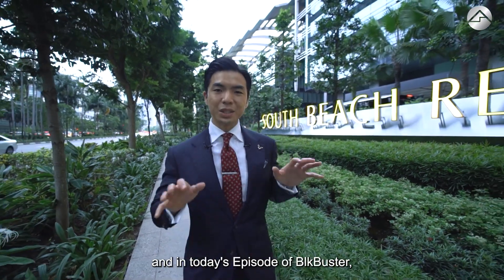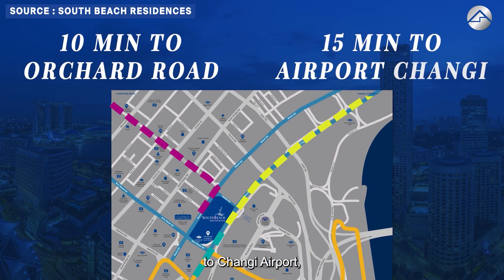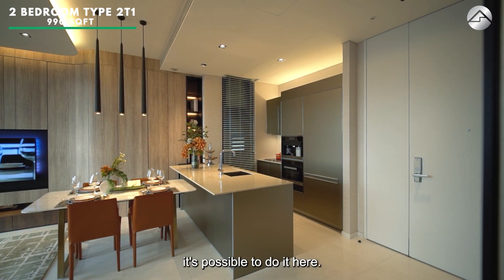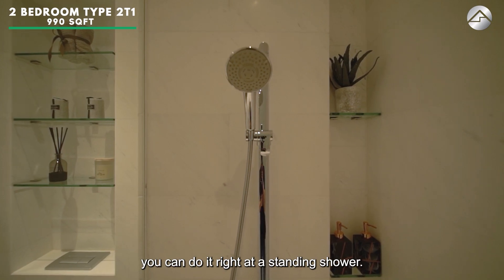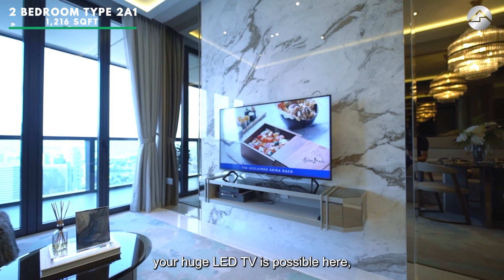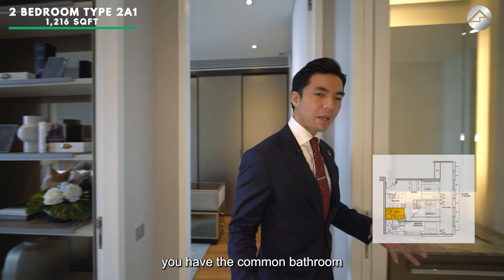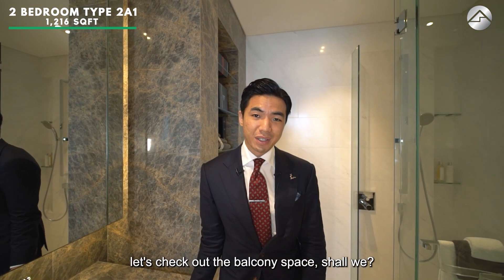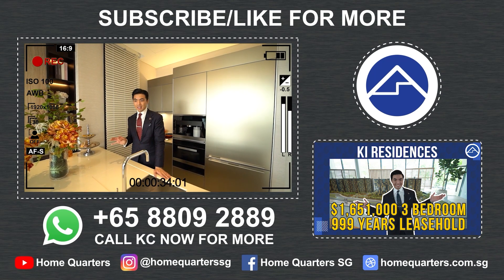Singapore Next Iconic Building: South Beach Residences | Home Quarters | BlkBuster Ep 41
Singapore Next Iconic Building: South Beach Residences. South Beach Residences is a 99-year leasehold Condominium Integrated with Grade A Office Space South Beach Towers, J.W. Marriot 5 Star Hotel, Luxury Retail and Restaurants at the Ground Level and not to mention direct linked to Esplanade MRT station. Located in District 07, this project was completed in 2016. It is also within walking distance to other MRT stations such as City Hall, Promenade, Bras Basah, and Bugis. Condominium facilities at South Beach Residences include a pool deck, fitness corner, swimming pool, BBQ, exclusive parking, security, and a magnificent view at all the facilities levels.

So in this BlkBuster: Luxury episode, let us bring you along to check out two units, one is the sea view facing unit and the other one is the city view facing unit.

Timestamp:
0:00 Intro
0:18  Project Details
6:44 Surrounding Facilities
8:27 Developer introduction
9:03 Why is Ki Residences called Ki Residences?
9:41 2 Bedroom 743 sqft
11:34 3 Bedroom 1,173 sqft
15:11 4 Bedroom 1,475 sqft
16:15 Conclusion

Hope you will find value in the information that we have shared and if you'll like to see more content like this do visit and like our page below!

Like our page for more detail:
Home Quarters

Do contact Home Quarters and let us properly expose your unit for sale using our customized marketing strategies just for you!
us at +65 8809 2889/ Whatsapp KC at KC

👉La Fiesta Pet-lovers Home 2 Bedroom 2 Bath Ground Floor with a Gorgeous Garden View | Home Quarters